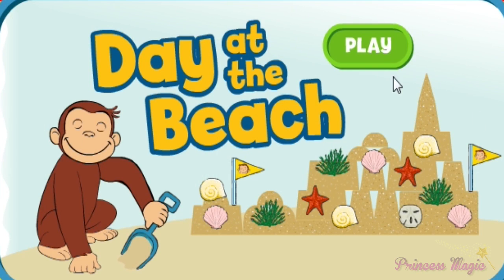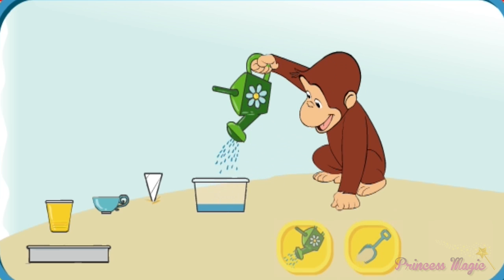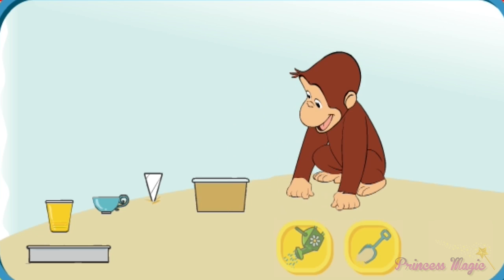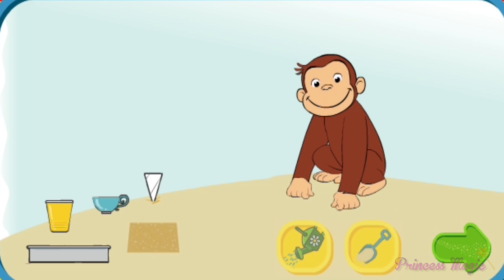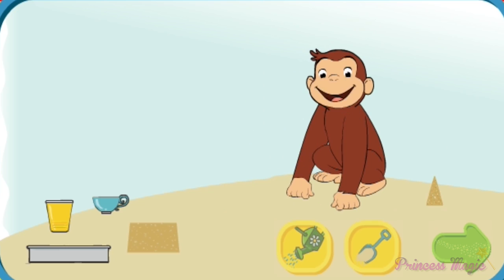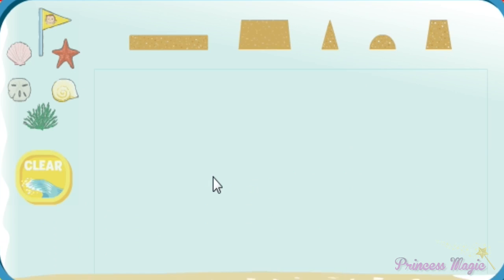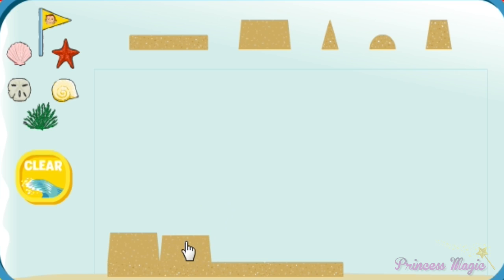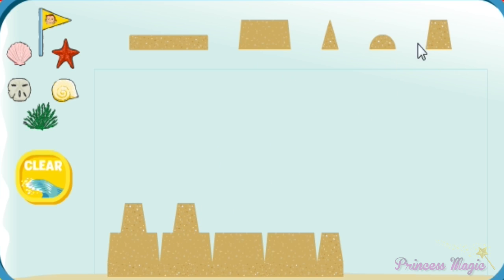♡ Curious George - Day at the Beach Creative Video Game For Kids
Calling all budding architects! George is at the beach and would like some help making sand castles, but there's a science to it. In this game kids experiment by mixing sand and water, in various shaped containers, to determine the consistency needed to make a solid shape. After successfully creating a shape or multiple shapes, the next step is to use the shape(s) to construct an architectural masterpiece. The challenge to this level is in making the sandcastle structurally sound, as shapes will collapse if not supported. Kids can get creative with their sandcastles by adding decorative elements such as seaweed, shells or a flag to their designs.